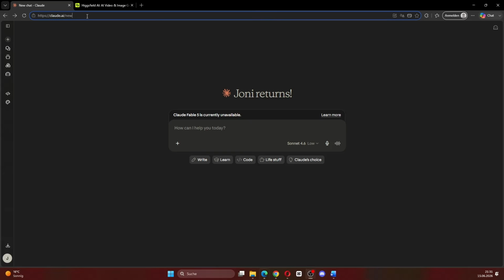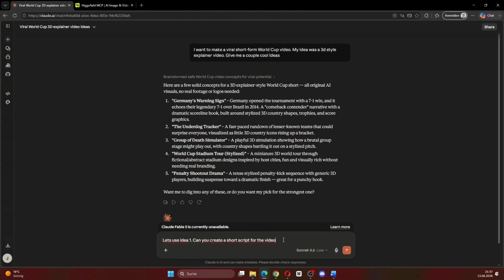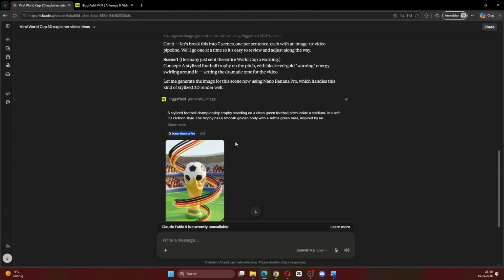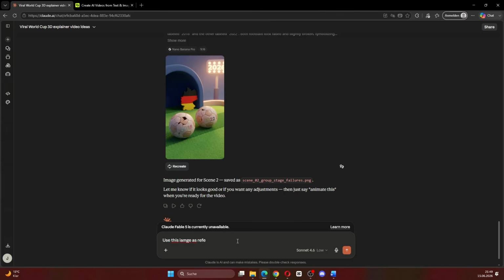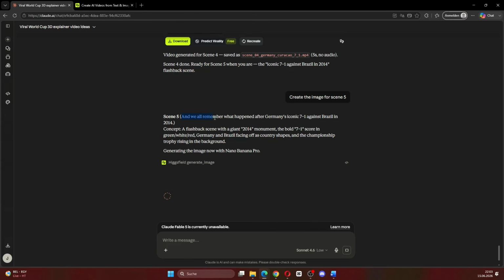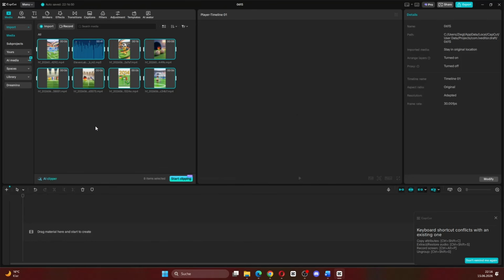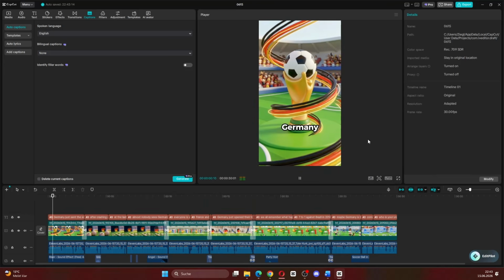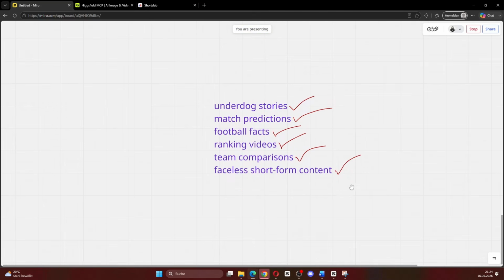How I’m Creating Viral Football Shorts While the World Cup Is Happening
In this video, I show you how I would make viral World Cup Shorts using AI, Claude, and Higgsfield MCP.

The World Cup is happening right now, and football content is getting a lot of attention across YouTube Shorts, TikTok, Instagram Reels, and other short-form platforms. Instead of using real match footage, real players, official logos, or copyrighted clips, I show you how to create original World Cup-style content from scratch.

I walk you through the full workflow step by step:

• How to connect Higgsfield MCP to Claude
• How to use Claude to find World Cup video ideas
• How to turn an idea into a short-form script
• How to break the script into visual scenes
• How to generate AI images with Higgsfield MCP
• How to turn those images into AI videos
• How to download the clips from Higgsfield
• How to create the voiceover
• How to edit everything together in CapCut
• How to create a complete faceless World Cup Short

For this video, I create a 3D World Cup explainer-style Short about Germany’s 7–1 win and how it connects to their iconic 7–1 against Brazil in 2014.

The main idea is simple: Claude helps with the concept, script, and scene planning, while Higgsfield MCP generates the actual images and videos. This makes it much easier to build original short-form content without manually creating every visual from scratch.

You can use this same workflow for underdog stories, match predictions, football facts, ranking videos, team comparisons, or almost any type of faceless short-form content.

Higgsfield MCP gives Claude the ability to generate and ship creative assets instead of only writing prompts. It works as an agentic AI content creation workflow for AI video generation, faceless channels, vibe marketing, and short-form content production. This is also relevant for Claude MCP, OpenClaw, Hermes, AI marketing automation, and other agentic AI workflows.

Inside my community, you'll find:

✅ Step-by-step tutorials
✅ Channel case studies
✅ Live coaching calls
✅ Channel reviews